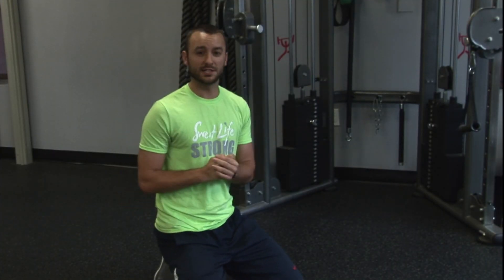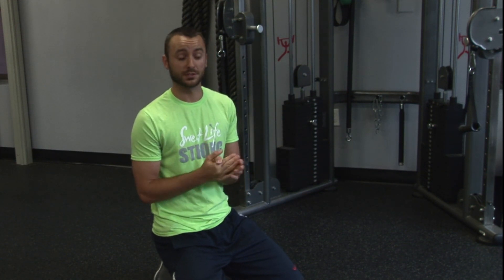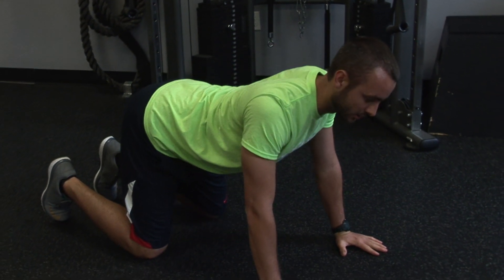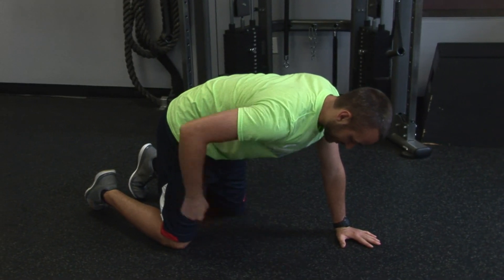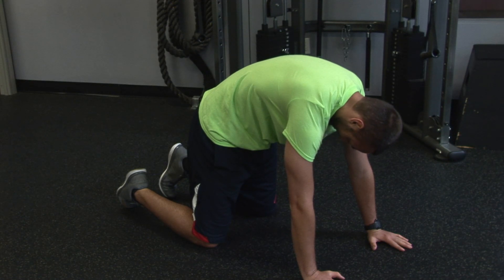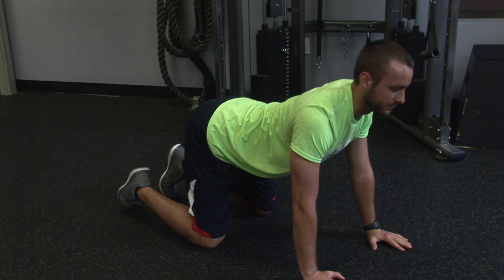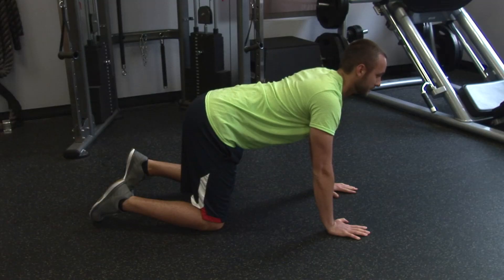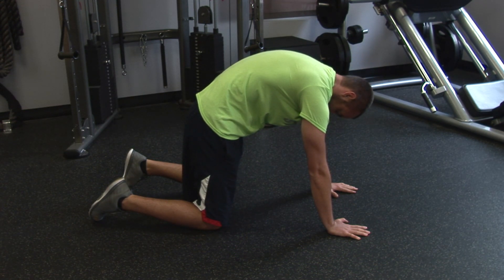Mobility Monday: Segmented Cat Camel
Mobility Monday featuring Travis Kossol, BS, NASM, FRCms. In this episode Travis instructs how to properly perform a spinal segmented Cat Camel.